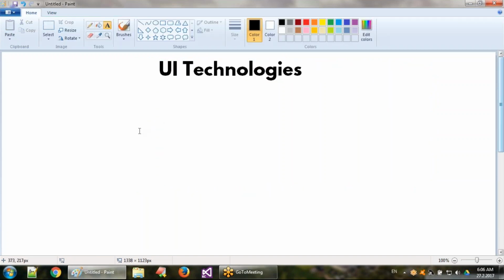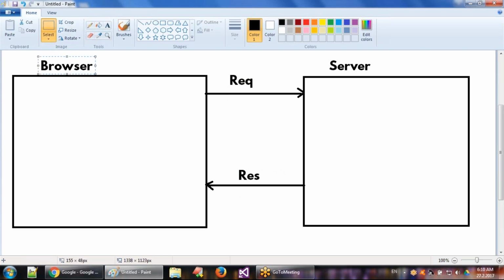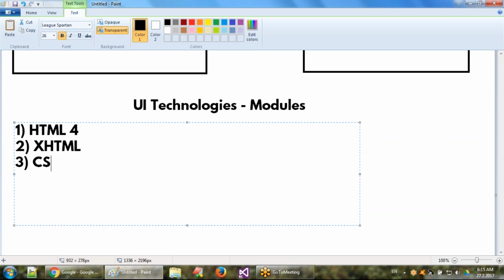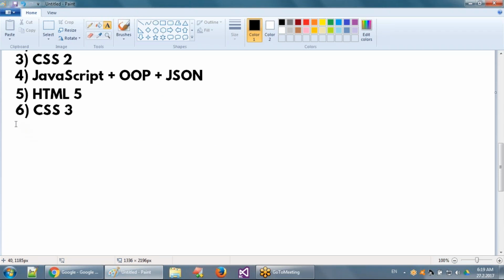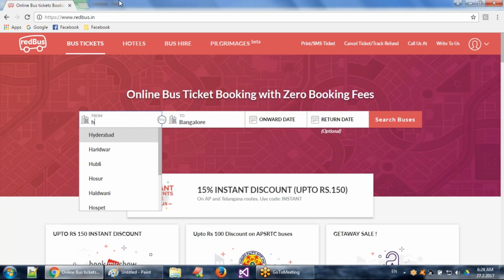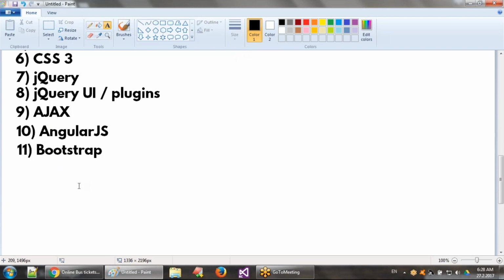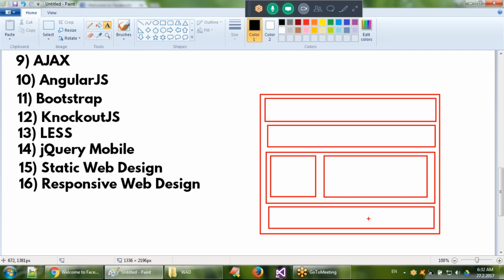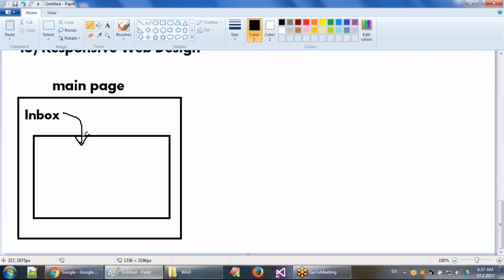Demo on UI Technologies online training in DURGASOFT by Expert Faculty!!!